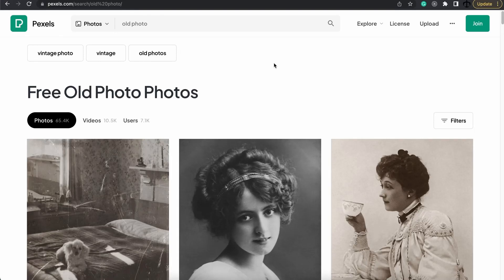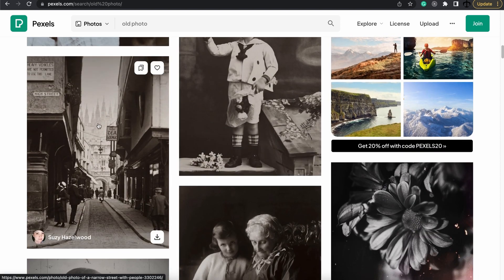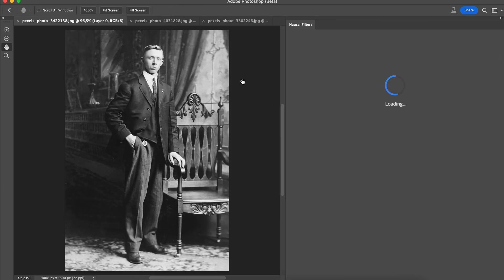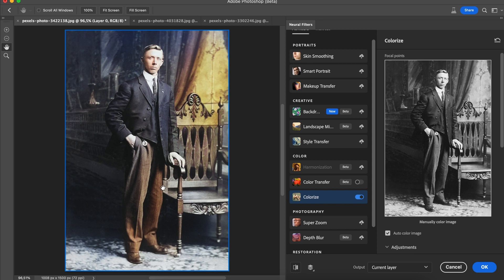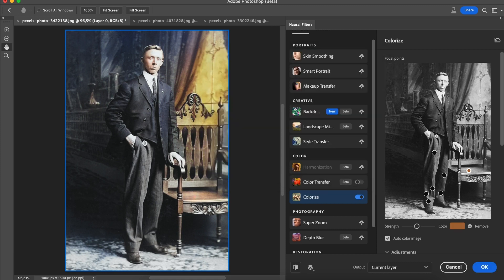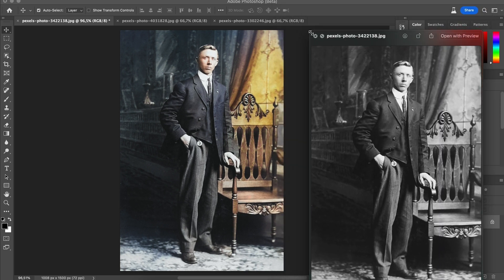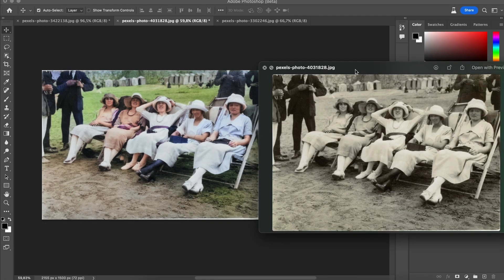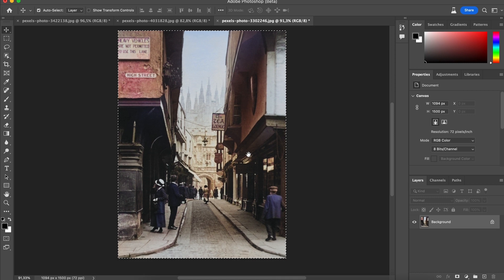Watch How Photoshop's AI Breathes Life into Vintage Photos!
In this captivating video, witness the magic of Photoshop's groundbreaking AI tool as it revitalizes the faded hues of old photographs, bringing them back to vibrant life!